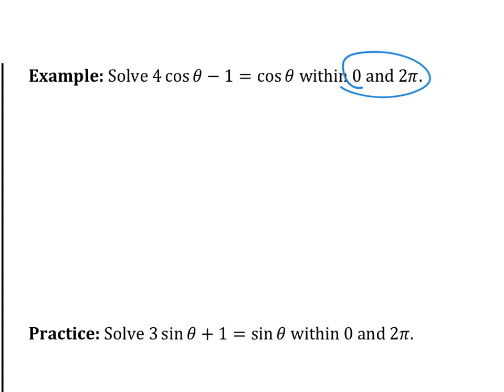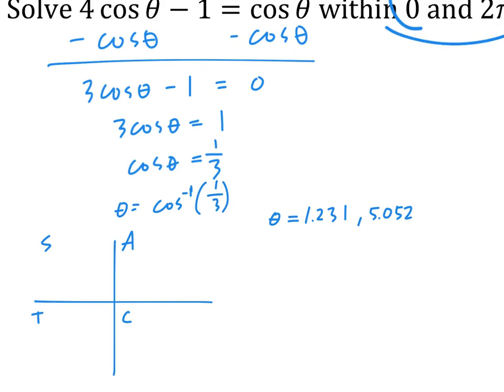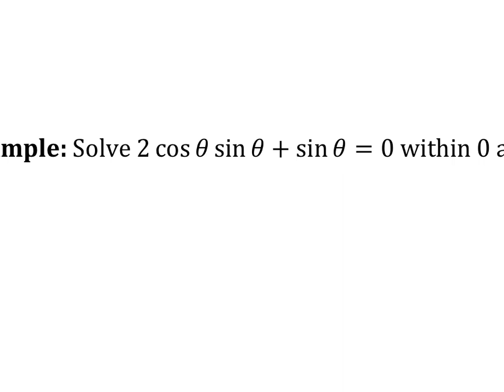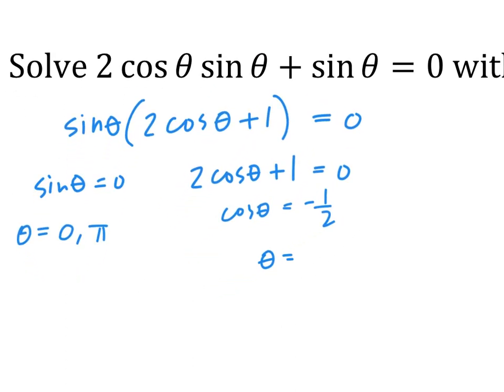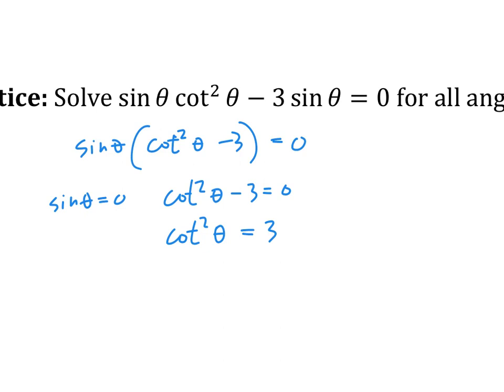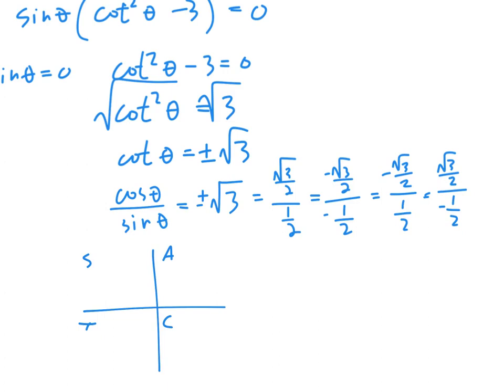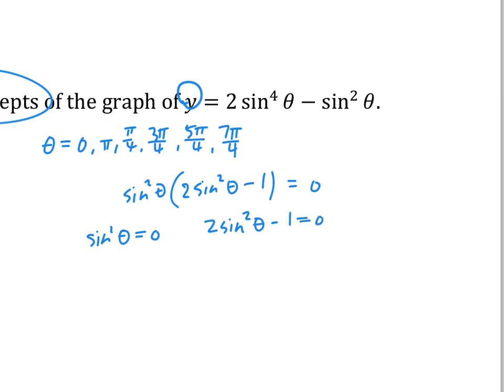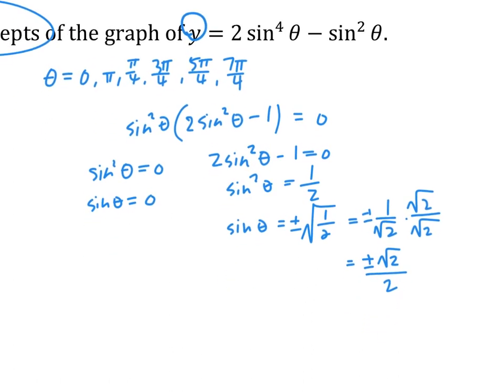Honors Algebra 2 - Ch.14.2 (part 2)